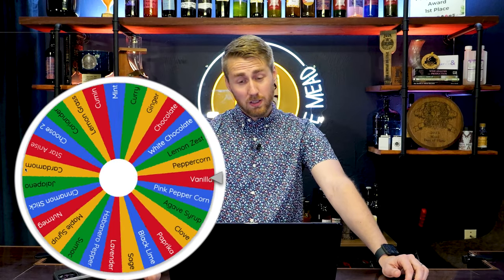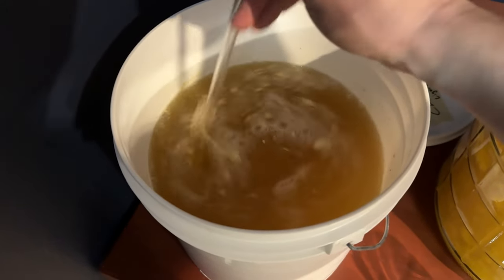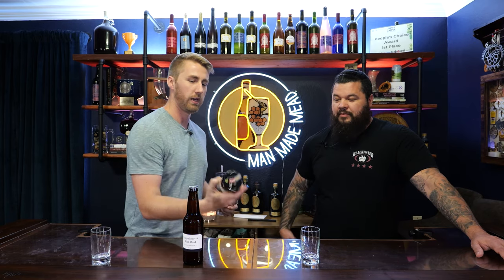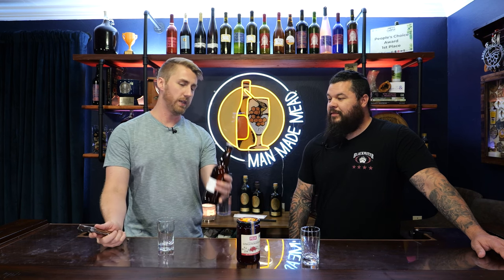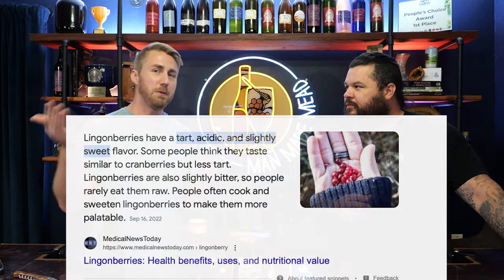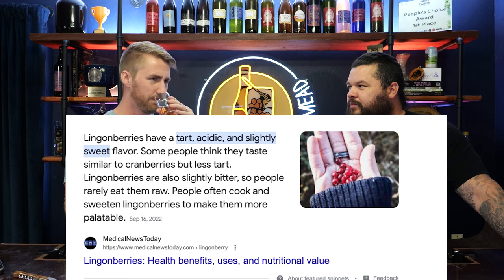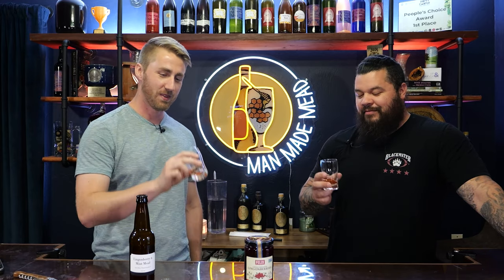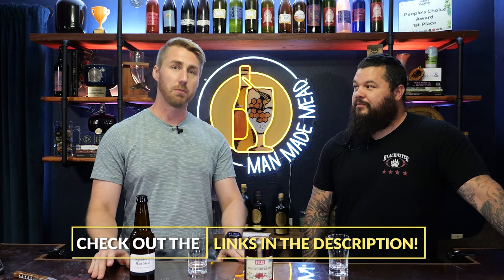Can It Be a Mead: Episode 11 (Lingonberry & ?)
Today we're back with my Can It Be a Mead series! This is my series where I spin 2 wheels to decide what I make. In this episode we're making a lingonberry and mint mead. This mead was really fun to make and I'm super thankful for Texas Longhouse Mead! Check him out and his meadery!

Equipment I Use:

1 Gallon Keg
Star San (Sanitizer)

0:00 Intro
1:00 Spinning the Wheels!
2:05 Making the Mead
4:30 Tasting Time!
10:30 Go Support Texas Longhouse Mead!